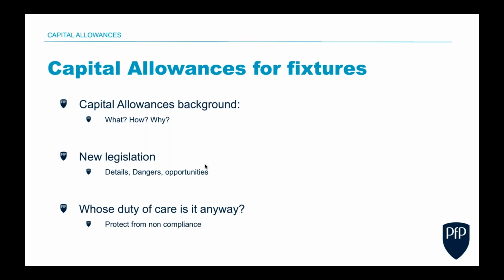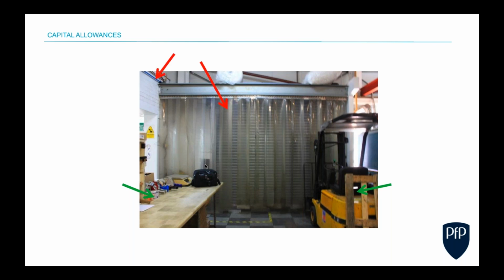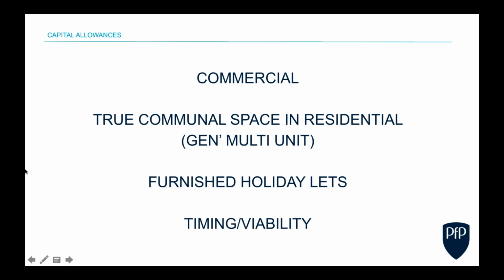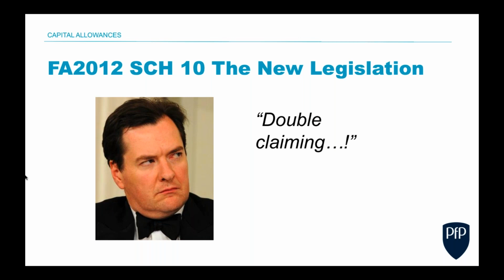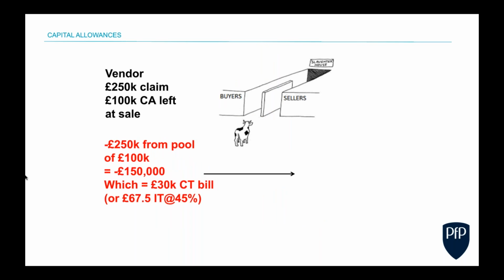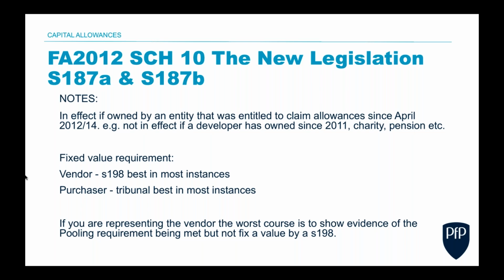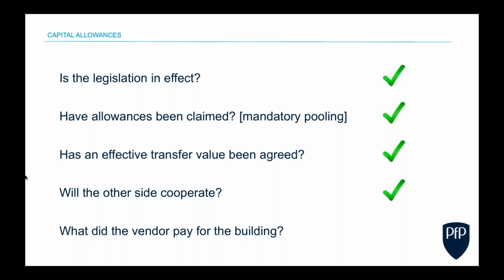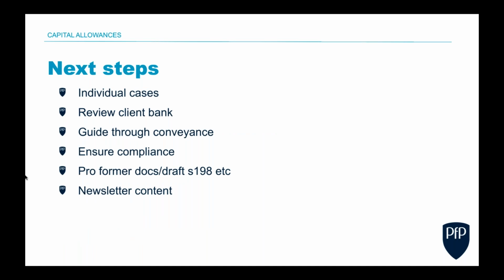PFP CPD Webinar Topical Update on Capital Allowance claims